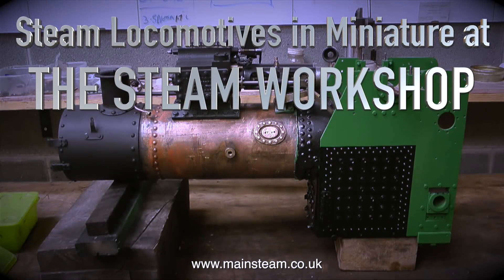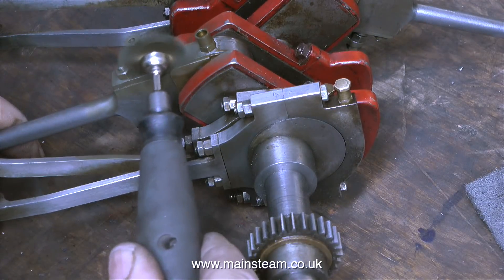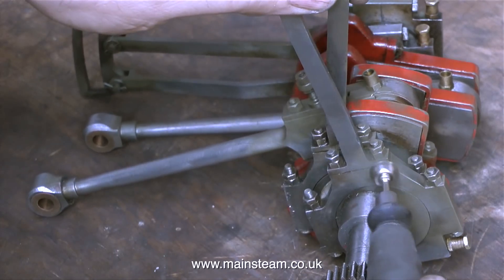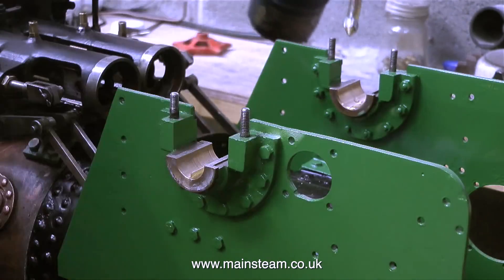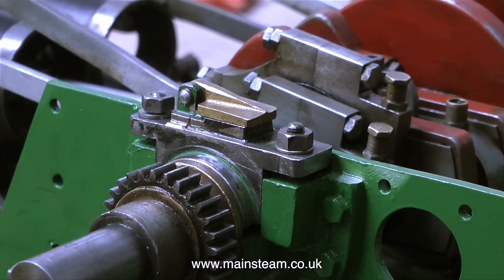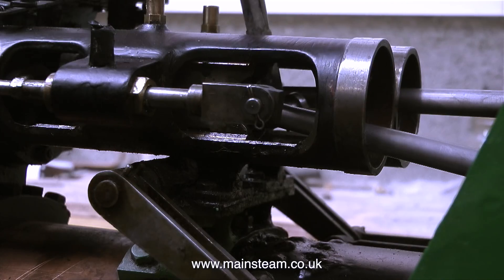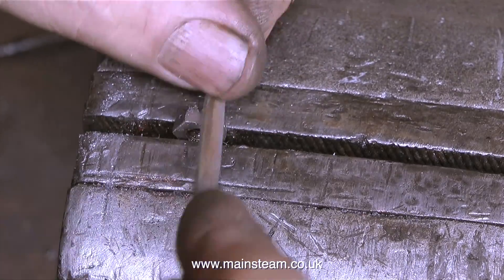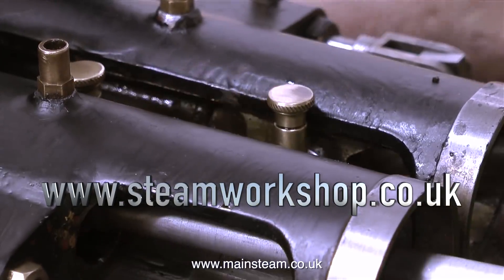THE STEAM WORKSHOP - GARRETT DCC TRACTOR - PART #3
The Steam Workshop - Garrett Tractor Rebuild - Part #3 In this episode, first I show the safe way to clean up the crankshaft followed by fitting it onto the main bearings on the engine. I also show fitting the connecting rods to the crossheads and modifying the castellated nuts that hold the gudgeon pins in place. IF YOU ENJOY MY VIDEOS AND WOULD REALLY LIKE TO HELP ME BY BECOMING A PATRON OF MY YOUTUBE CHANNEL VIA "PATREON", OR IF YOU WISH TO SUPPORT ME VIA 'PAYPAL" TO HELP FUND THE PRODUCTION OF THESE SPECIALIST MODEL STEAM ENGINE TUTORIAL VIDEOS - PLEASE GO TO: